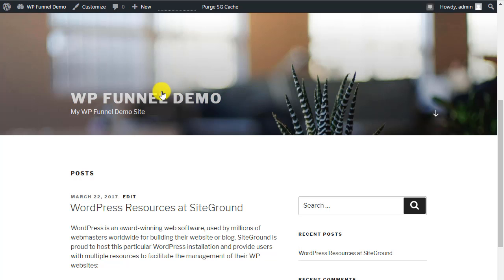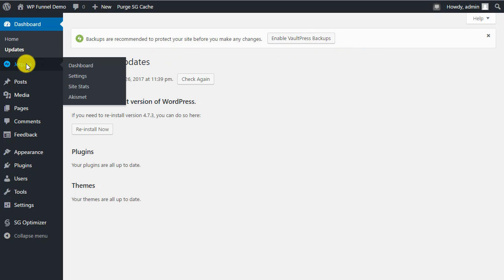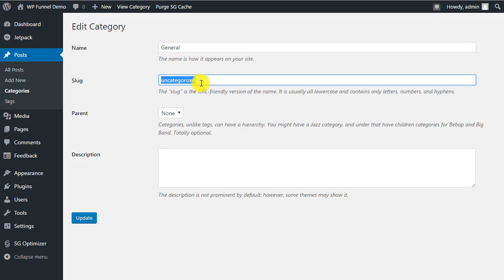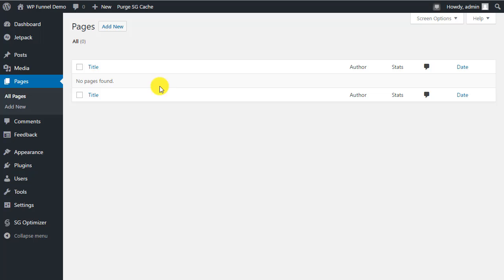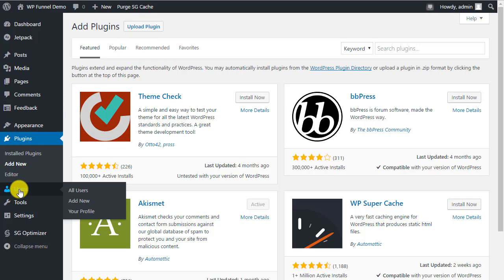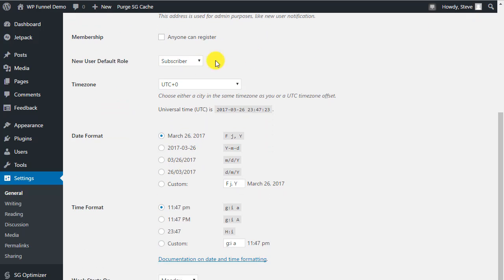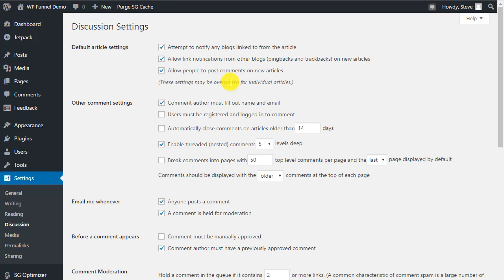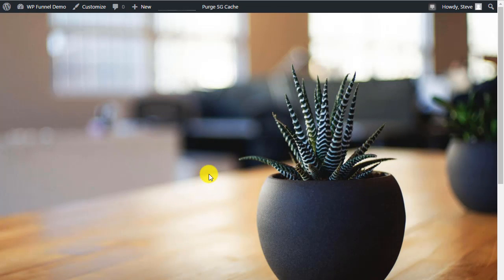How2Blog101: Optimizing your WordPress Blog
Best WordPress Hosting Providers & Tutorials For Bloggers